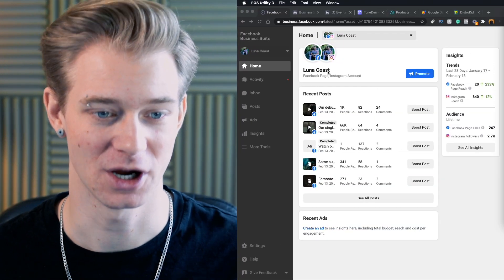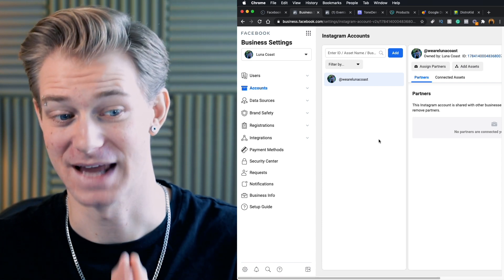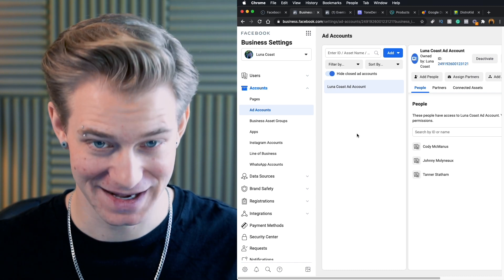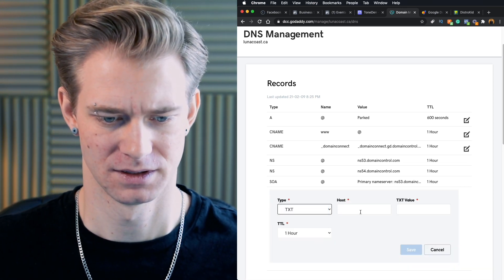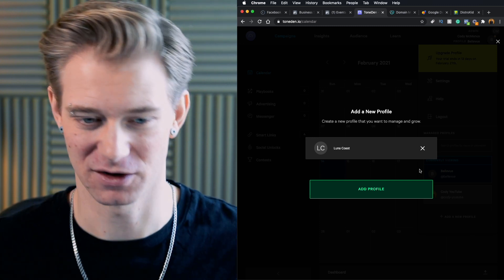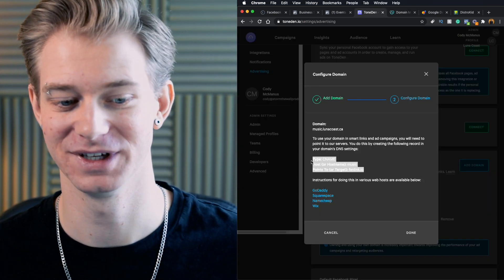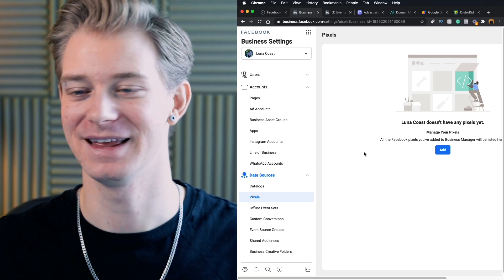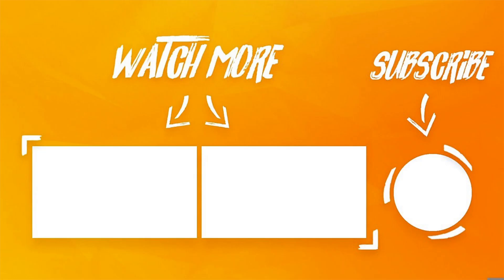How to setup FACEBOOK ADS ACCOUNT and VERIFY DOMAINS | 2021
Setting up Facebook Ads and Verifying Domains seems like a daunting task, but it is much easier than you think. Let me walk you through my step by step process for setting up Facebook Business Manager, Ads Account, and Verifying Domains

THE GEAR I USE:
○Camera (Canon 80D)
○Camera Lens (Rokinon DS35M)
○Lighting (Neewer 660 LED)
○Audio Interface (Behringer X32)
○Microphone (MAONO AU-100)